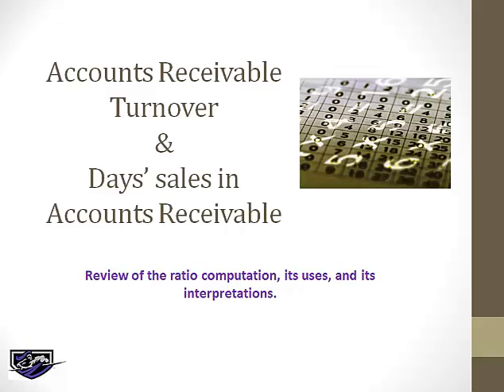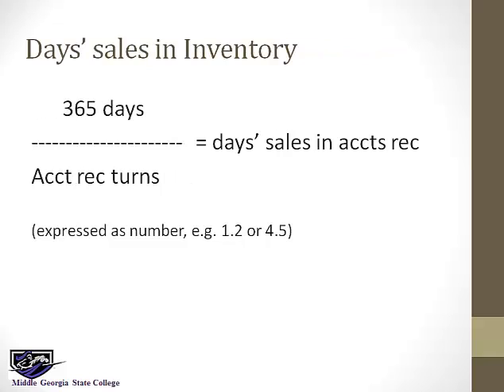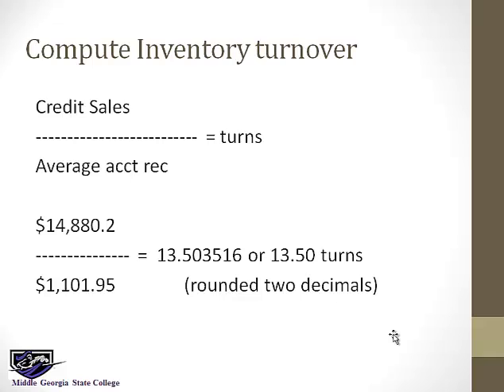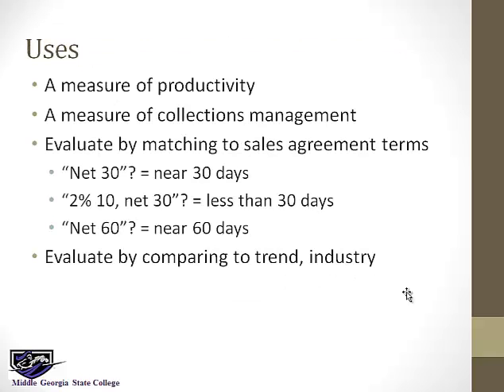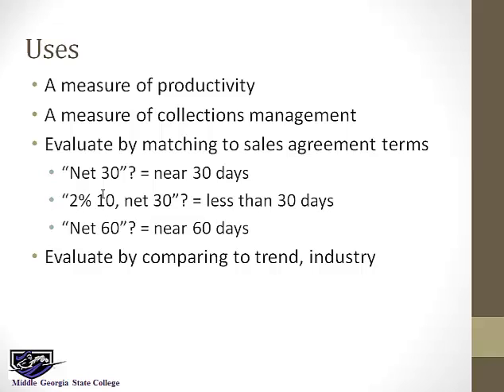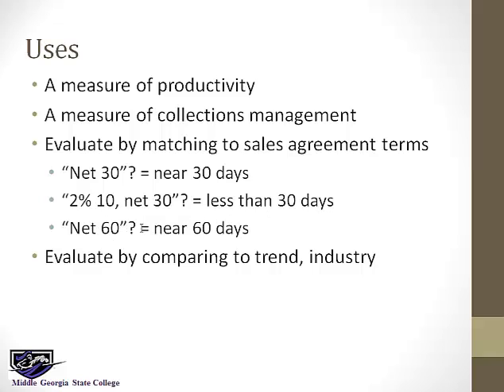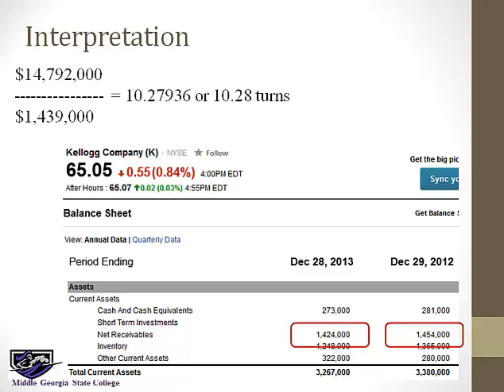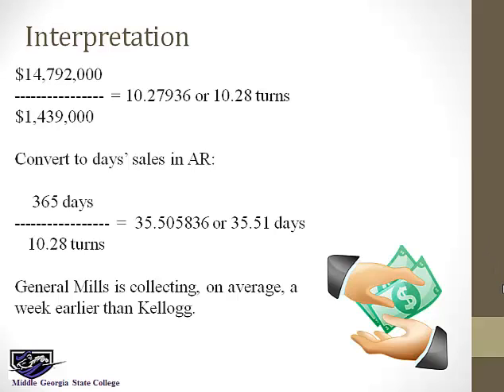acct 2101 AR turnover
accounts receivable turnover and days' sales in AR are explained, computed and interpreted for General Mills and Kellogg.